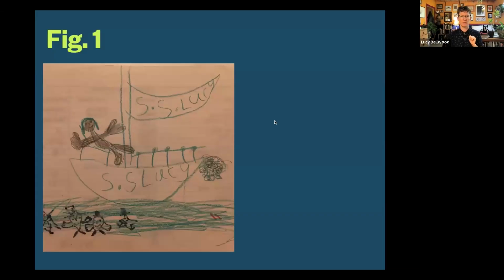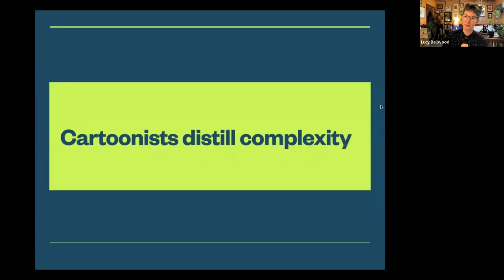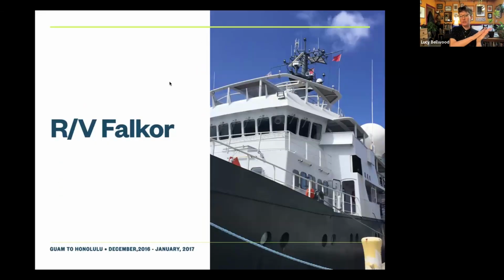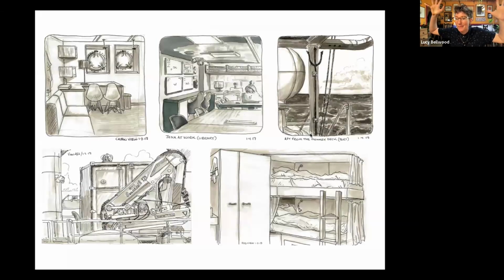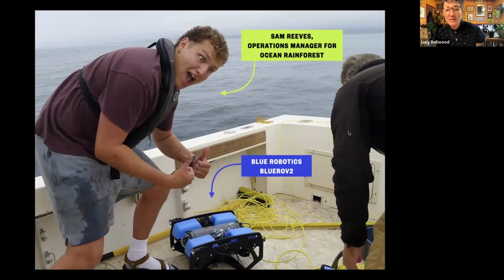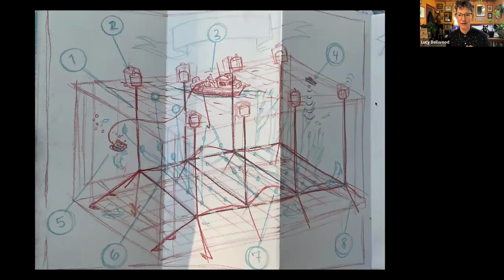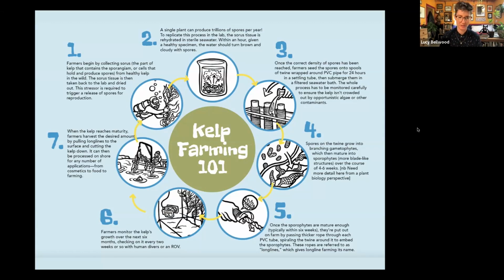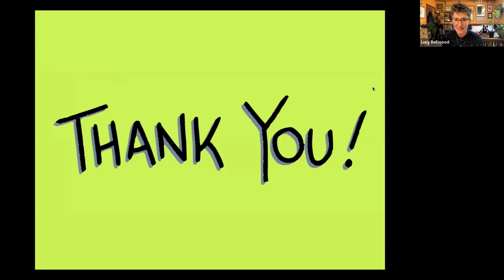Illustrating Aquaculture - A Journey Into Kelp Farming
Visual storytelling is a powerful tool for expanding public understanding of aquaculture. In this session, adventure cartoonist Lucy Bellwood will present her collaborative work with Blue Robotics and Ocean Rainforest to create an illustrated educational poster about kelp farming. The poster provides an engaging overview of longline kelp cultivation, blending scientific information with approachable narrative techniques. This talk will explore how comics can enhance outreach, foster greater transparency, and help bridge the gap between technical knowledge and community understanding. With kelp farming increasingly in the spotlight as a climate and food systems solution, clear communication is more important than ever. Lucy’s perspective offers a fresh lens for practitioners, educators, and policymakers interested in broadening the reach and impact of aquaculture engagement.

The Aquaculture Information Exchange is the all-in-one platform for the American aquaculture community. We are a social networking platform imagining new ways to connect, collaborate, and learn among aquaculture professionals and enthusiasts.

Our webinars are opportunities for AIE members to share their expertise and discuss exciting topics in aquaculture.